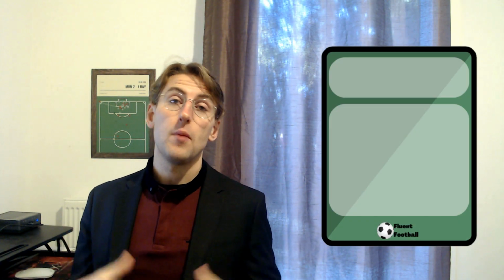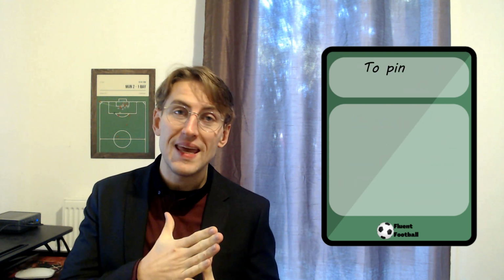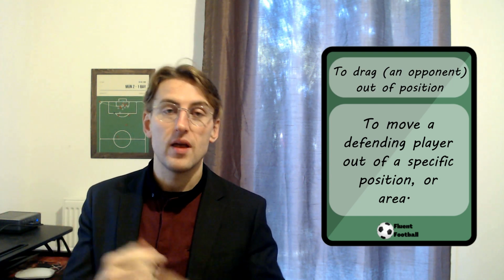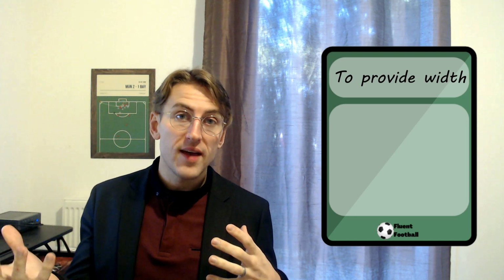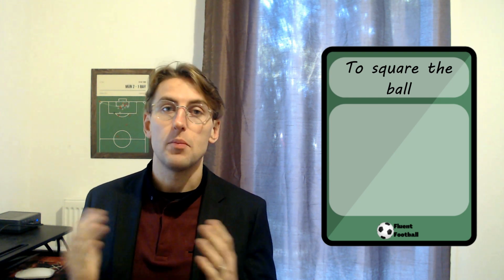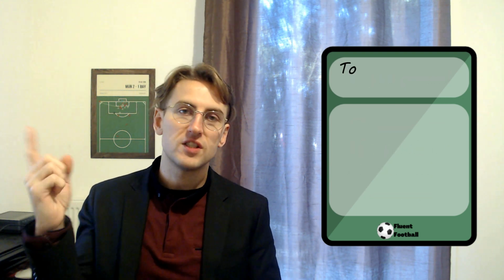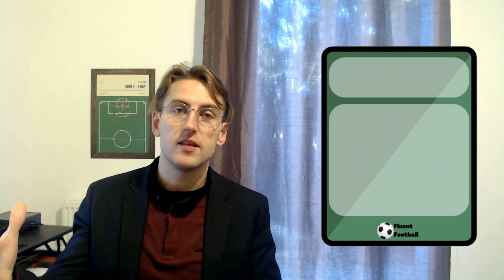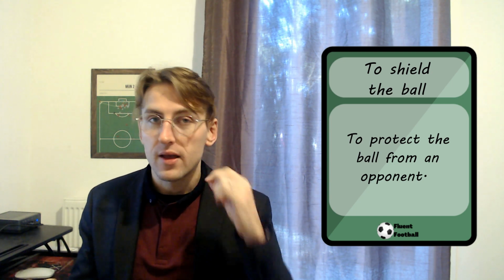13 Actions Words And Phrases For Football Tactics English Subtitles Available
Check out these 13 English action words and phrases for discussing football tactics in English. Vocabulary is very important for becoming fluent, so make sure you learn these words and phrases!

Cheers guys!

0:00 Intro
0:14 One
0:45 Two
1:22 Three
2:03 Four
2:43 Five
3:23 Six
3:54 Seven
4:24 Eight
5:08 Nine
5:37 Ten
6:11 Eleven
6:43 Twelve
7:17 Thirteen
7:56 Outro